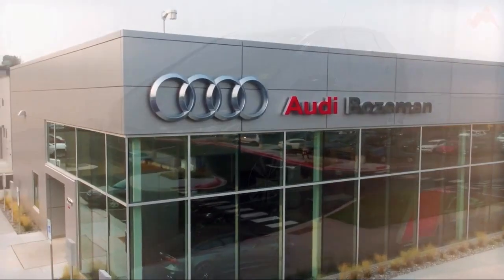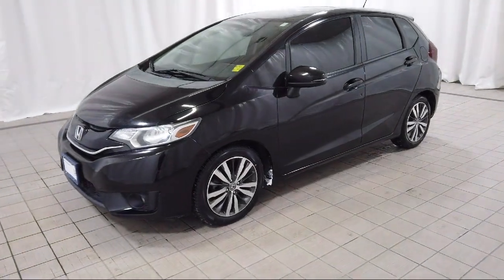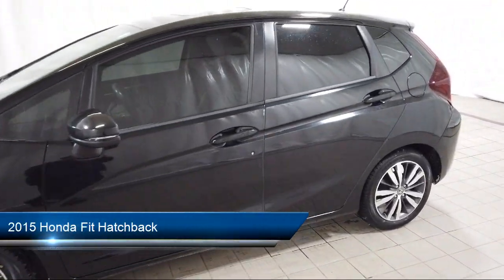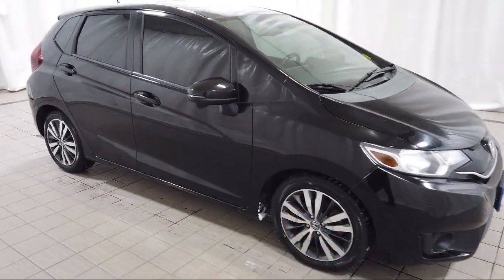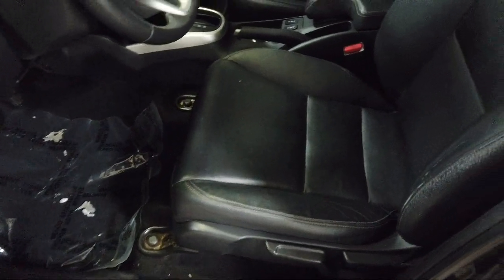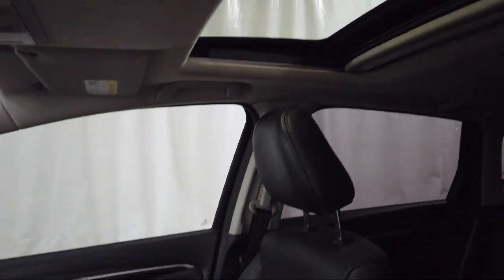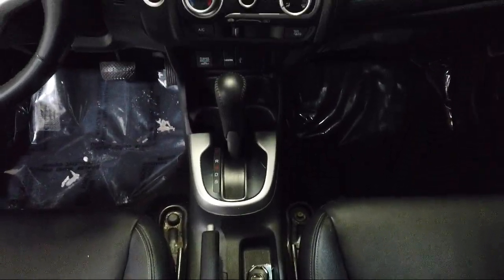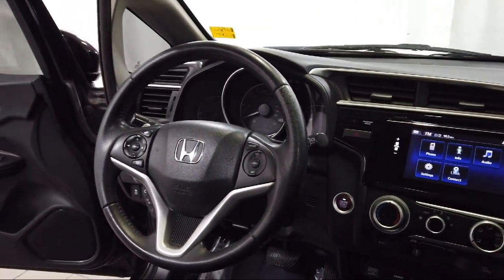2015 Honda Fit Hatchback Bozeman Belgrade Big Sky Livingston Kalispell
2015 Honda Fit Hatchback Stock Number: 18471 Vin:3HGGK5H8XFM703757.

Audi Bozeman
31908 Frontage Road